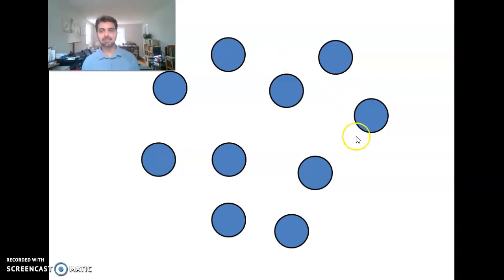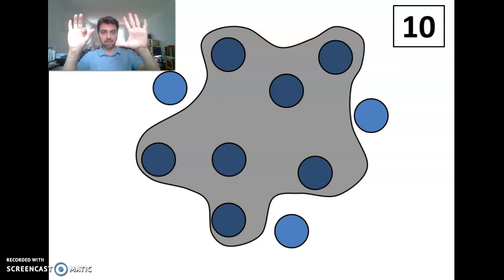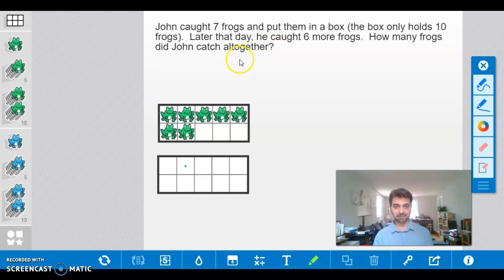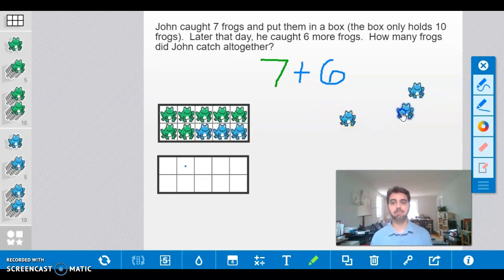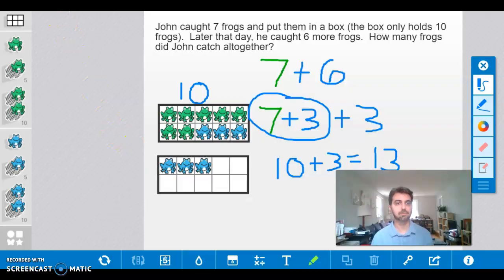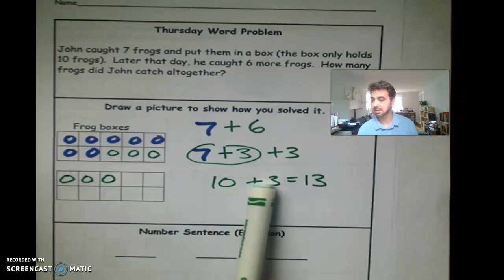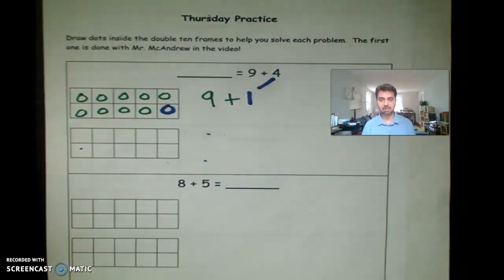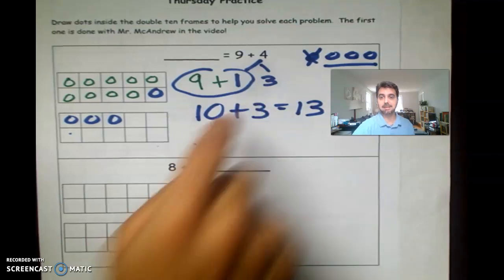Adding with Frogs #4